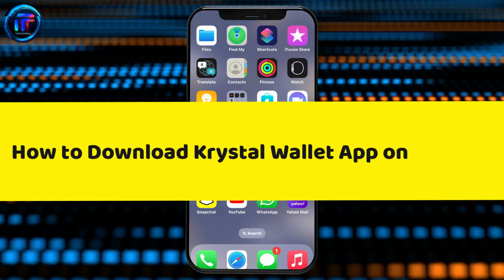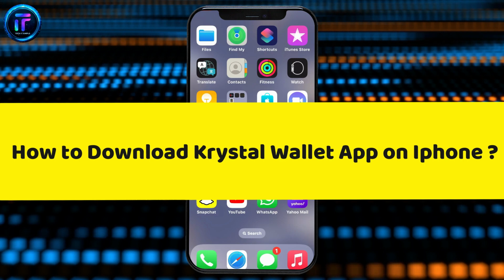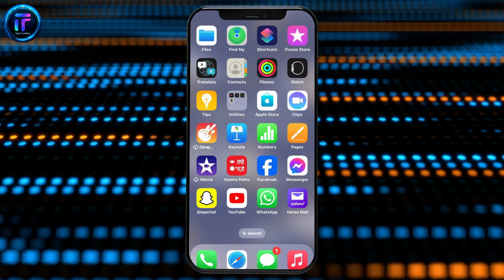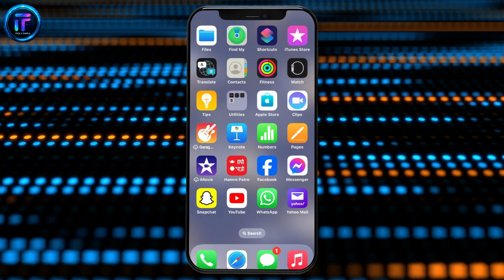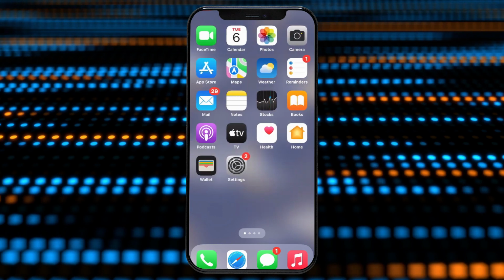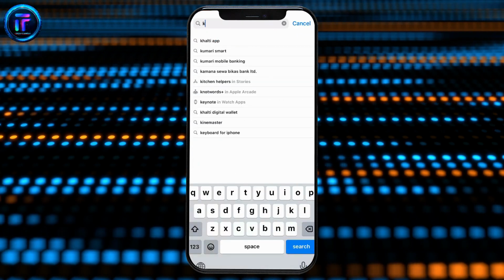How to Download Krystal Wallet App on iPhone 2024 | Krystal Wallet Application Installation on iOS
Today, we're going to walk you through the process of How to Download the Krystal Wallet app on iPhone. Krystal Wallet is a secure and user-friendly platform for managing your cryptocurrencies, and with our step-by-step guide, you'll have it installed on your device in no time. Whether you're new to crypto or a seasoned investor, Krystal Wallet offers a convenient way to store and access your digital assets.